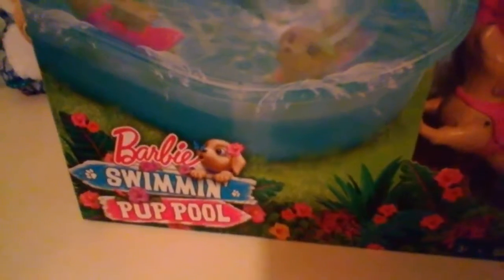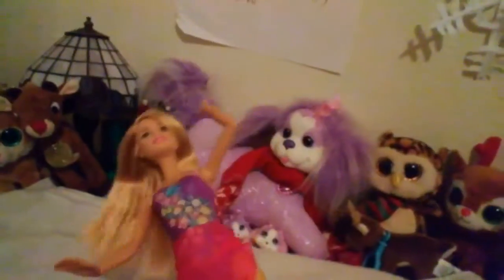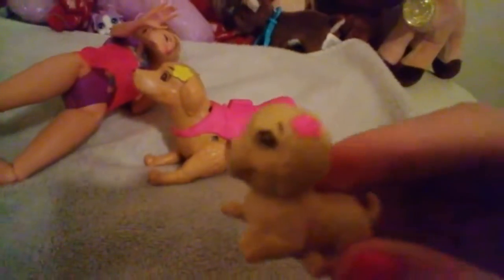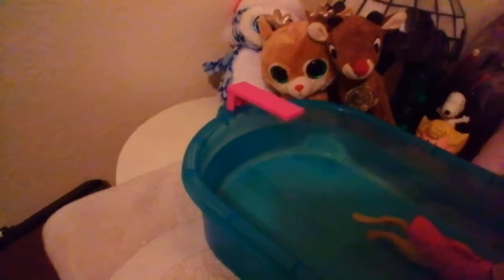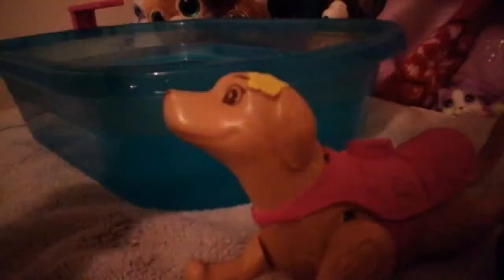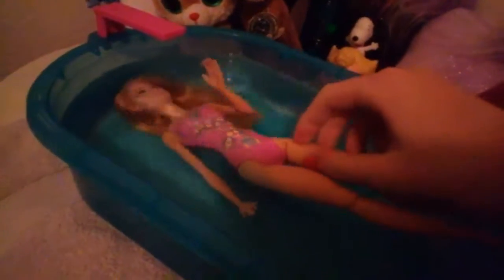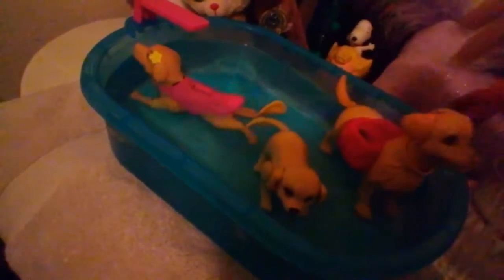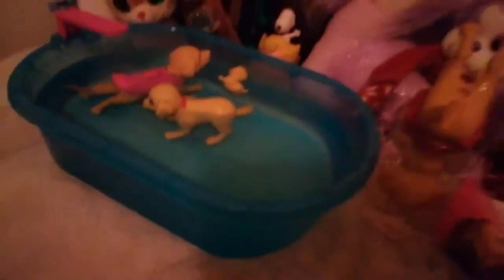Barbie and Her Sisters in A Puppy Chase Swimmin Pup Pool!